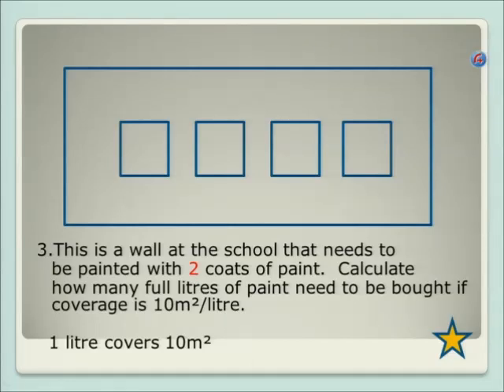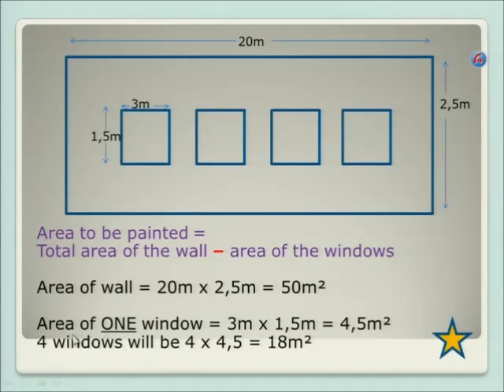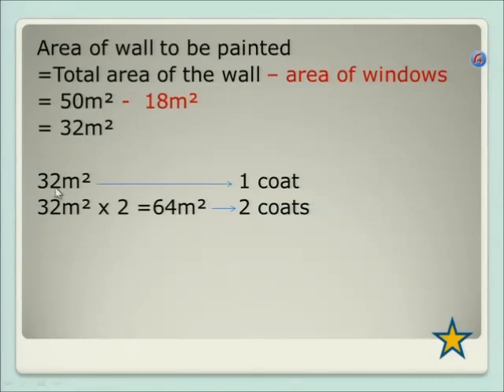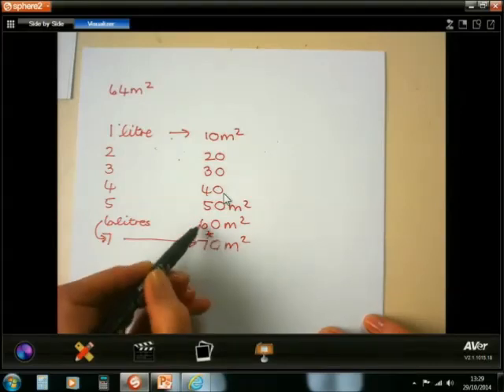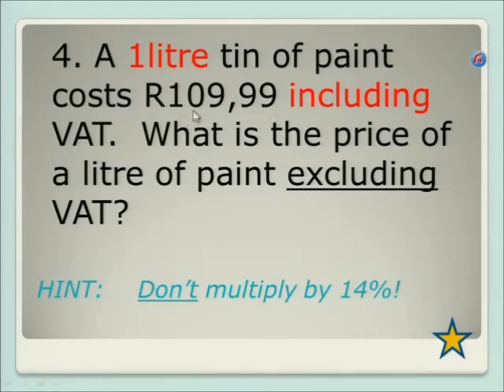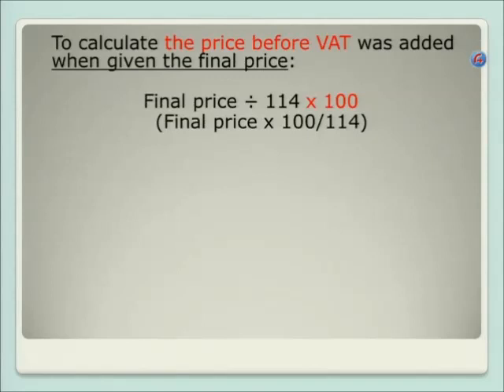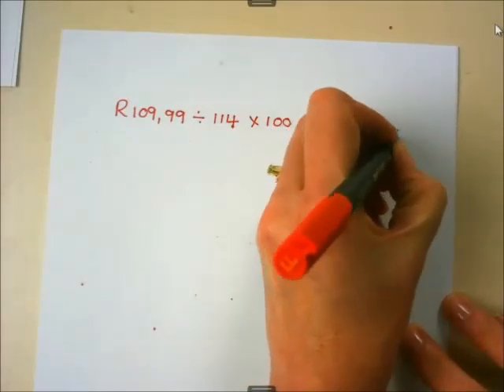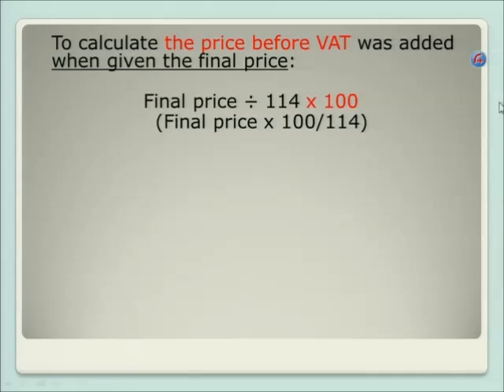Area & Volume03 - - Maths literacy